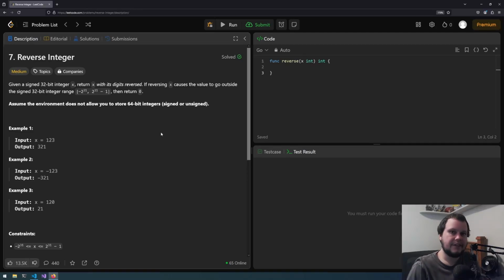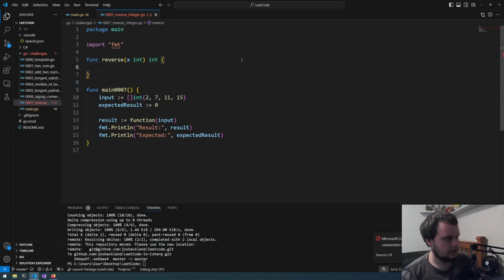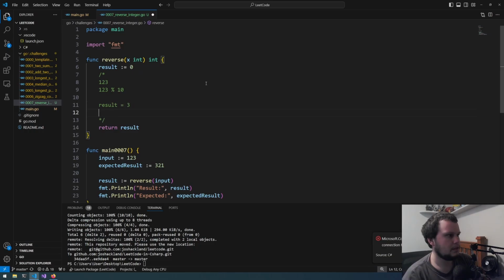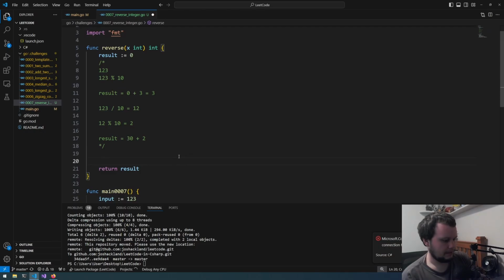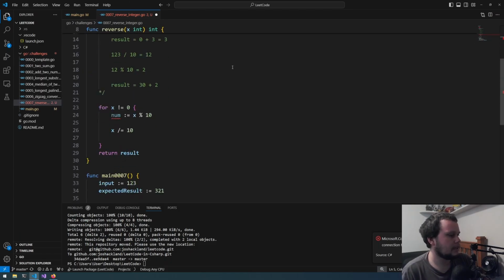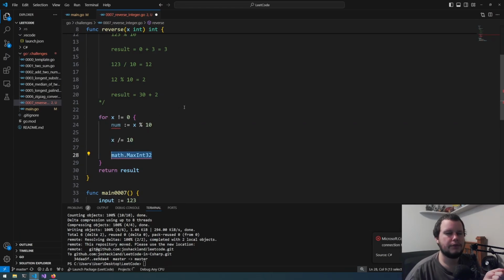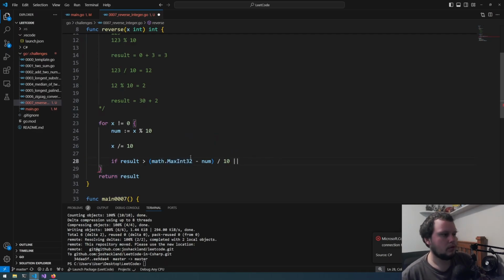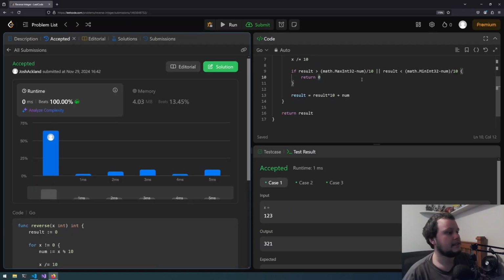LeetCode in Go | 7. Reverse Integer